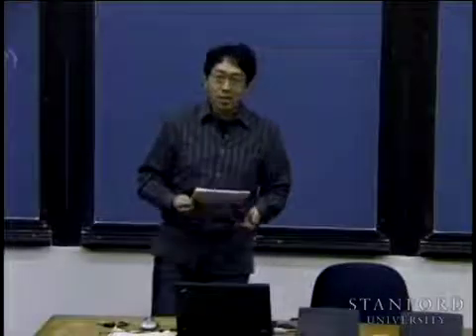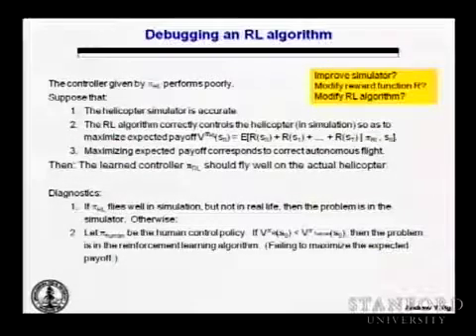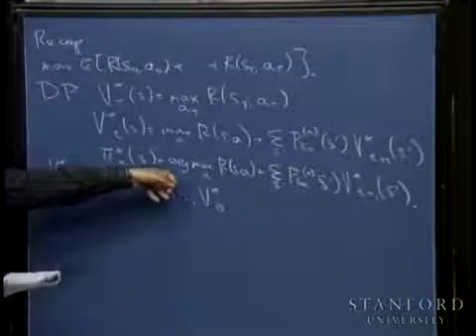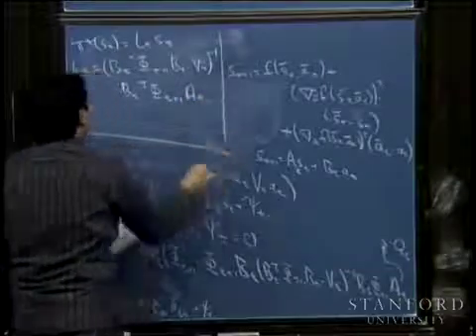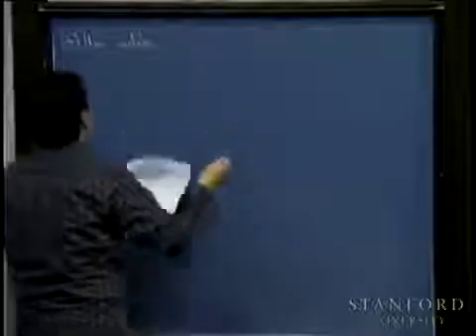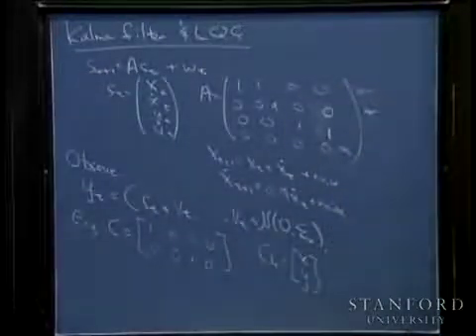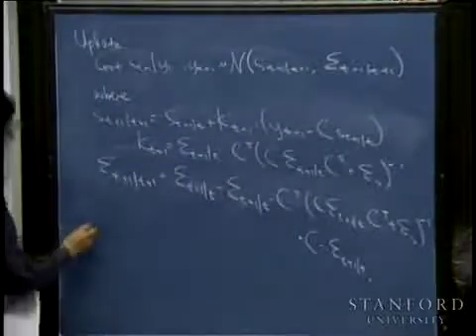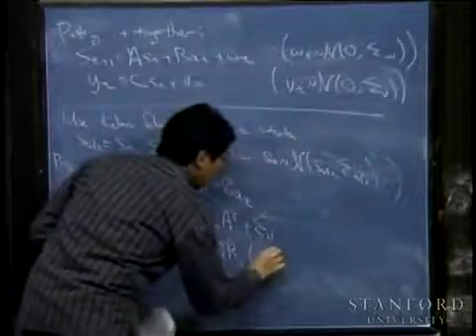Lecture 19 - Machine Learning (Stanford)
Lecture by Professor Andrew Ng for Machine Learning (CS 229) in the Stanford Computer Science department. Professor Ng lectures on the debugging process, linear quadratic regulation, Kalmer filters, and linear quadratic Gaussian in the context of reinforcement learning.